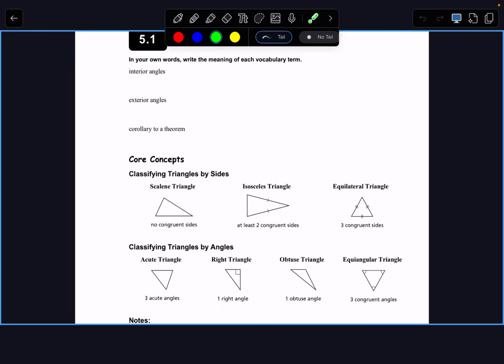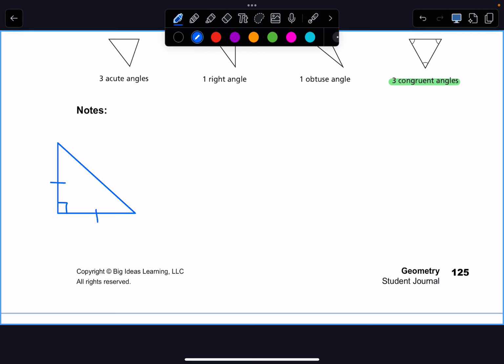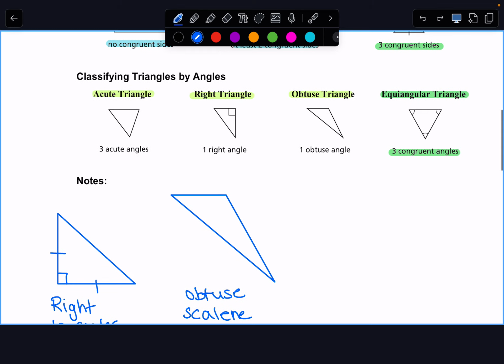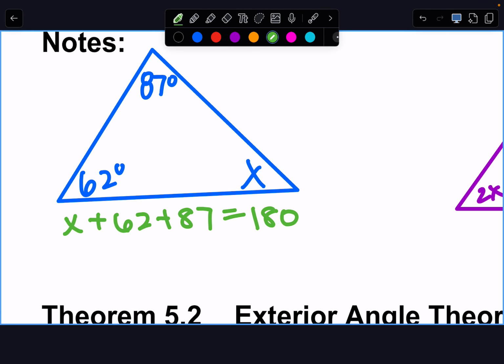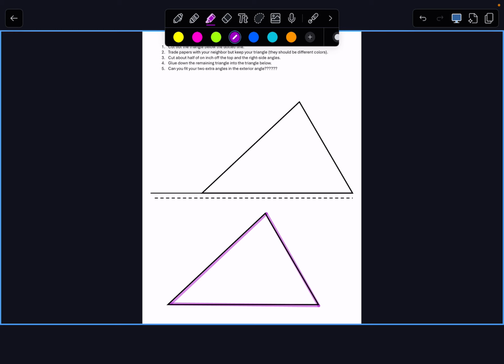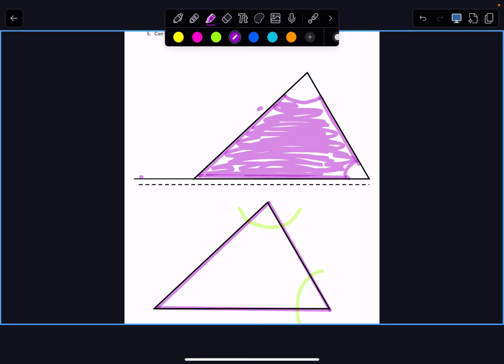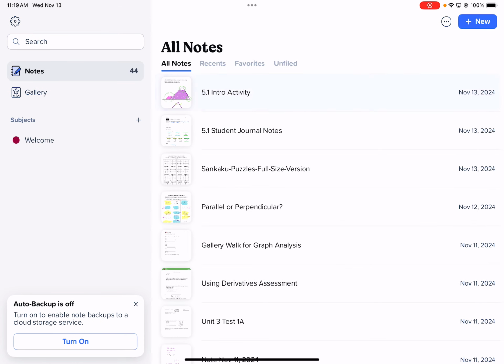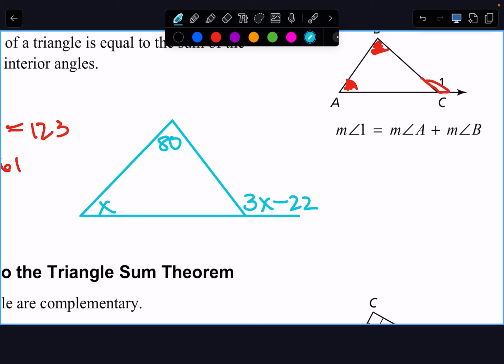5.1 geometry 11/13/24